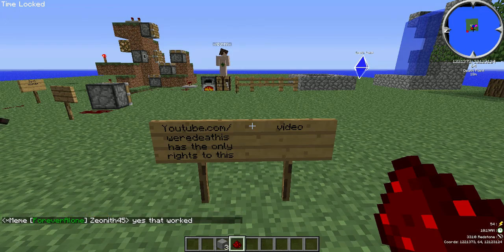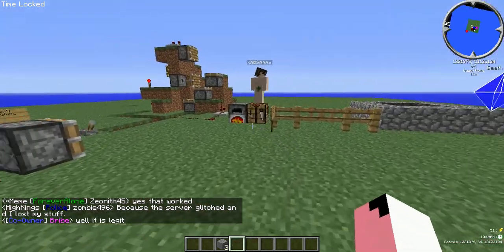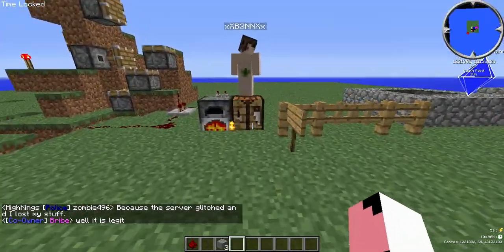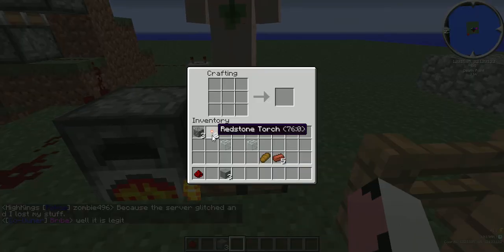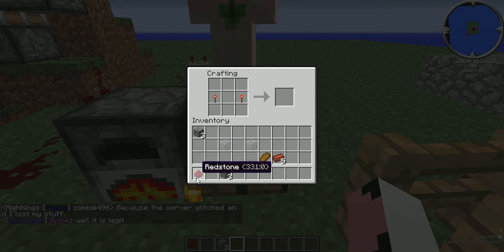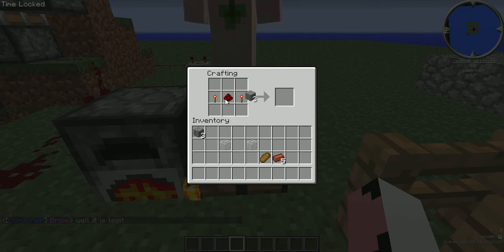How to make Redstone Repeaters in Minecraft